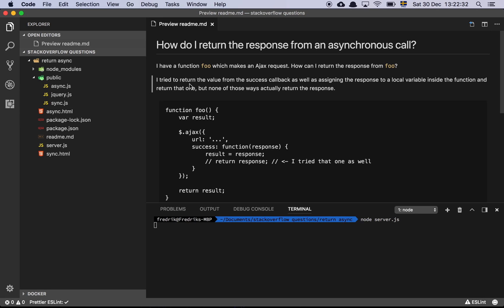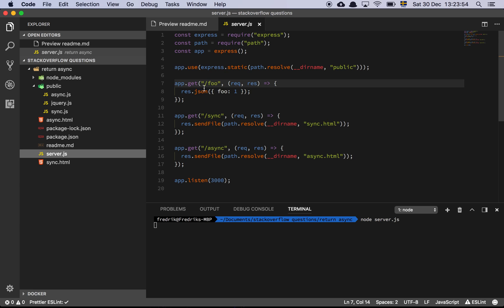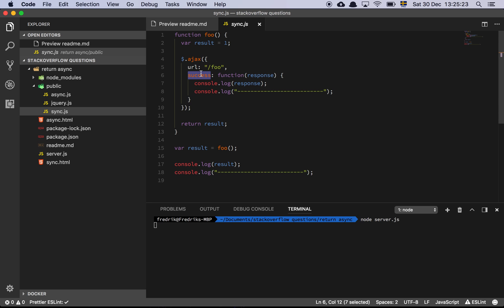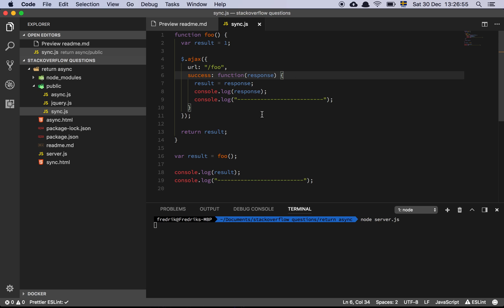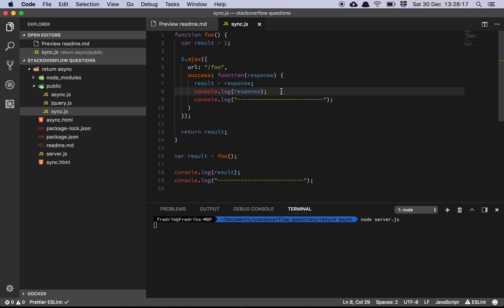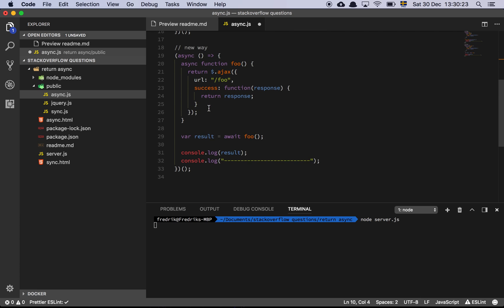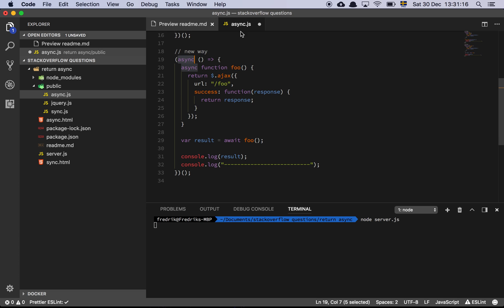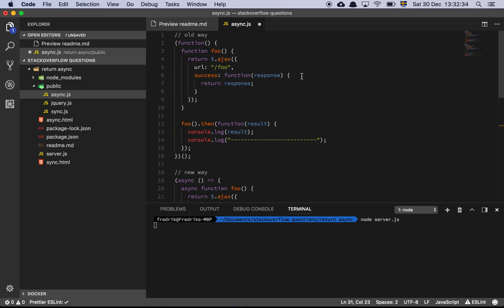How do I return the response from an asynchronous call in Javascript?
In "How do I return the response from an asynchronous call in Javascript?" I answer a FAQ in Javascript.